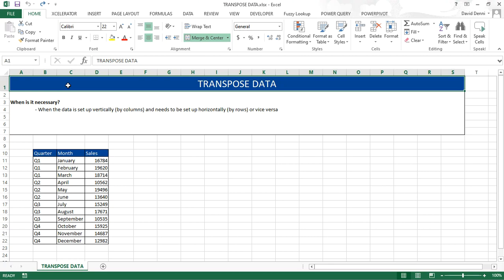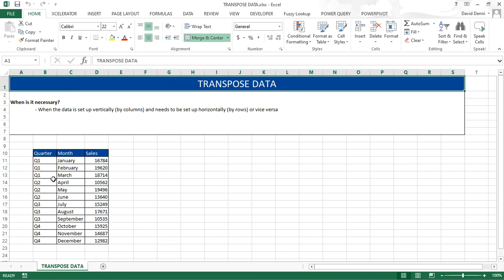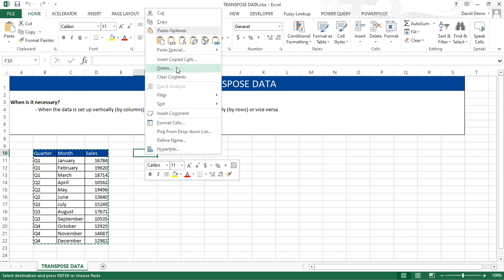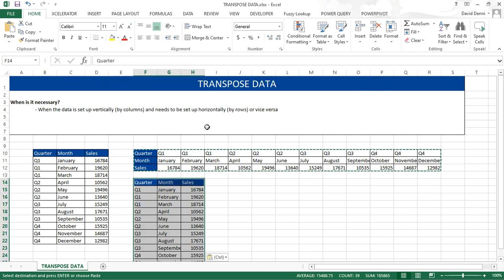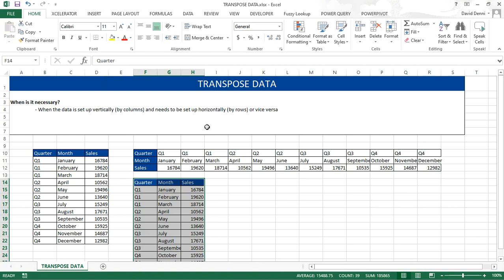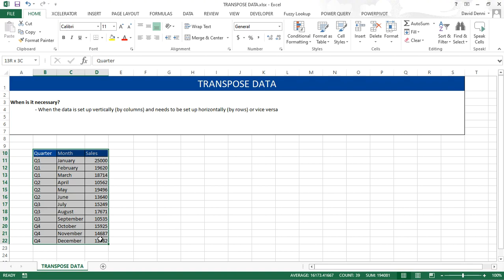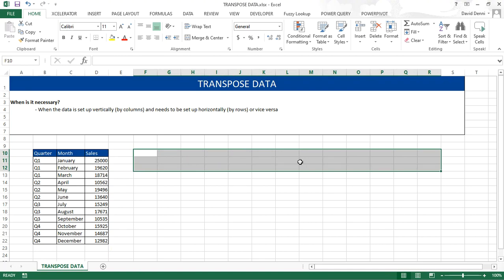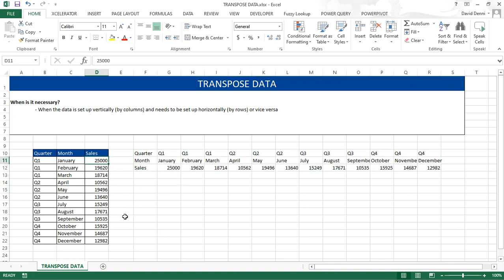How to transpose data in Microsoft Excel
Learn the 2 smart ways to transpose data! One is easy but static, the second is less easy but dynamic!